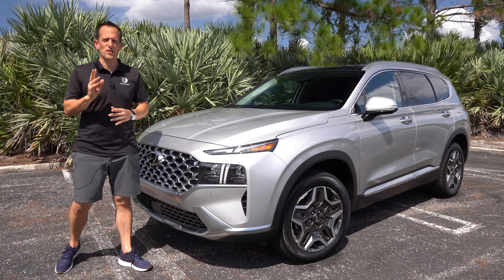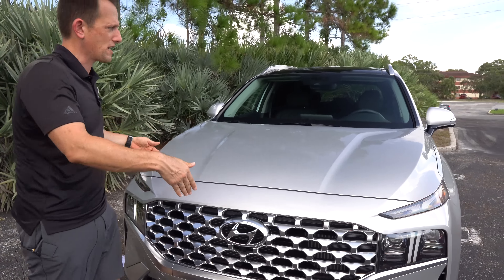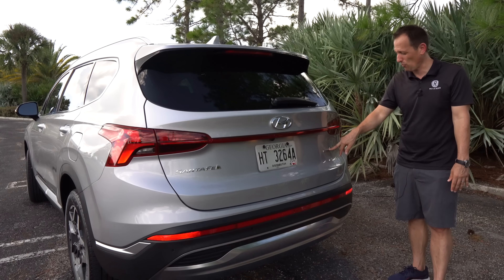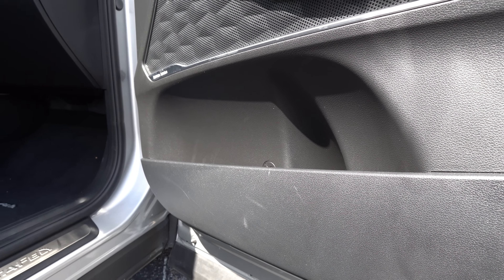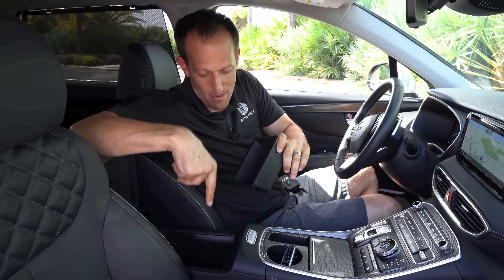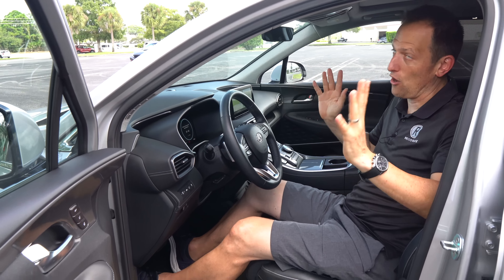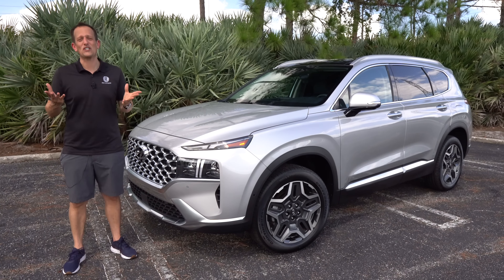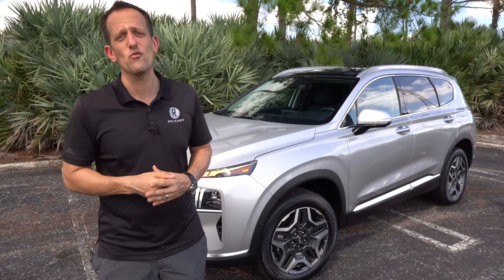Is the 2022 Hyundai Santa Fe Hybrid a better SUV than a Toyota Highlander?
The Santa Fe not only recently received a redesign but now gets a hybrid model from Hyundai. On the outside you will find similar styling to the Palisade and Kona. On the inside there is a ton of room for your passengers and cargo. Under the hood is a 1.6L turbocharged inline-4 paired with an electric motor to produce 226HP & is mated to 6-speed automatic transmission. Is the 2022 Hyundai Santa Fe Hybrid a better SUV than a Toyota Highlander?